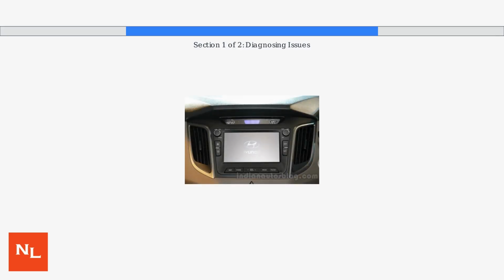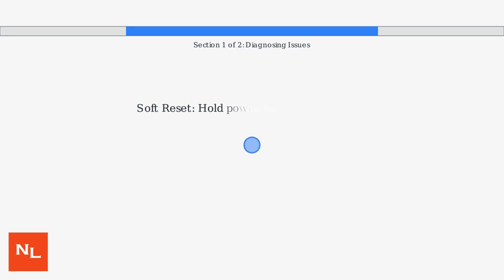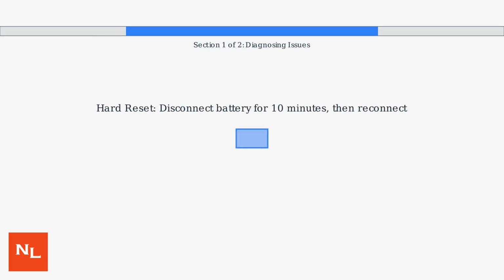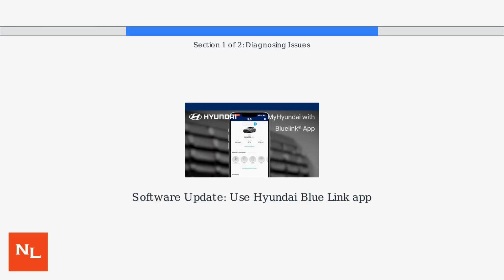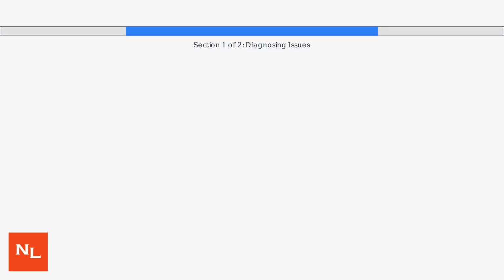How to Fix Creta 2016 Infotainment System Not Working – Frozen Screen, No Audio, Reset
Hyundai Creta 2016 infotainment not working? 🚘 Fix issues like frozen screen 🖥️, no audio 🔇, or unresponsive system. Try these quick solutions: soft reset 🔄, check battery & fuses 🔋, reconnect Bluetooth 📱, update infotainment software 💻, or perform a hard reset ⚡. Works on most Creta 2016 infotainment units. If problems continue, visit a Hyundai service center 🛠️.